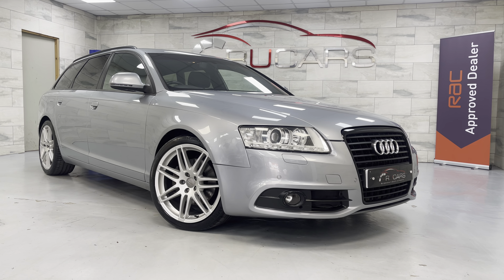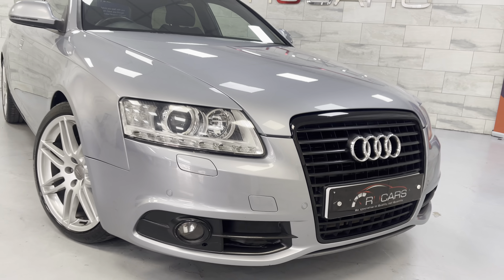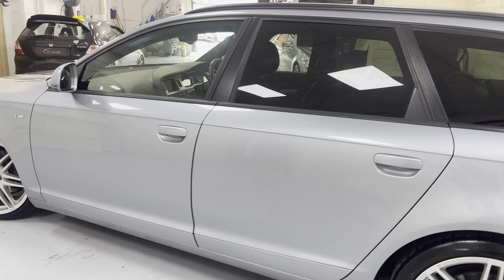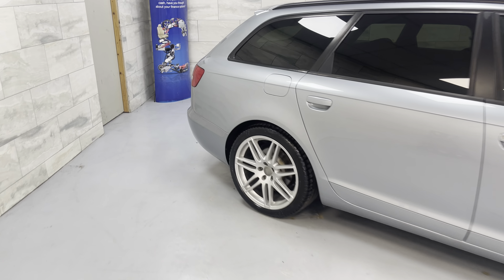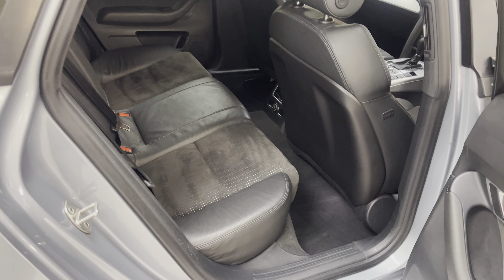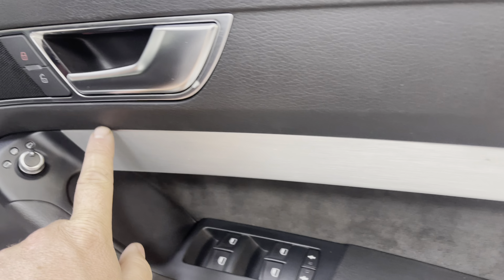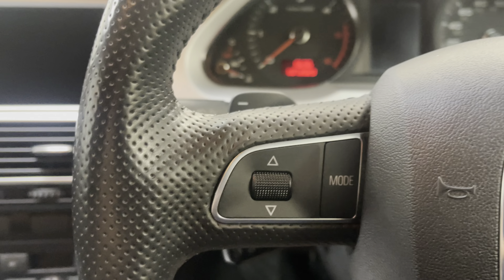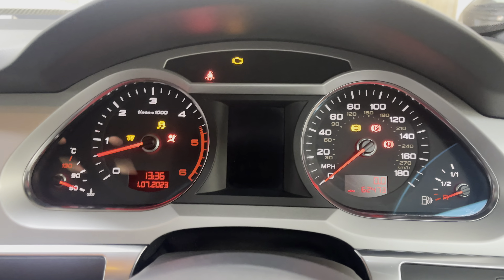2009 Audi A6 Avant Le Mans - 2.0 Tdi - R U Cars